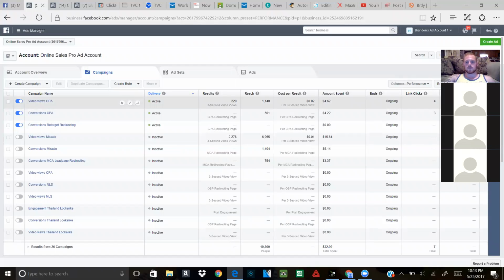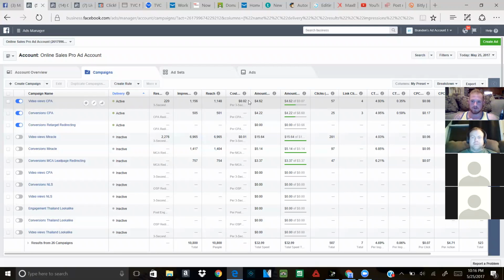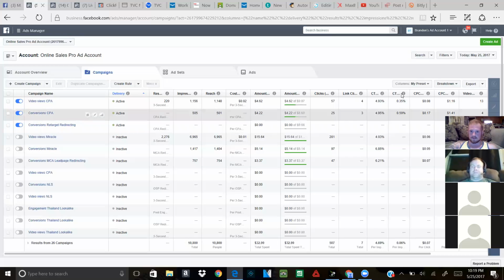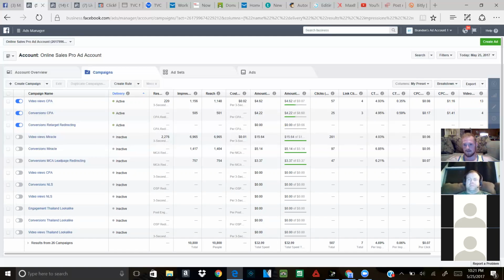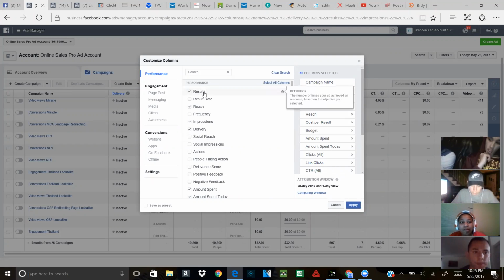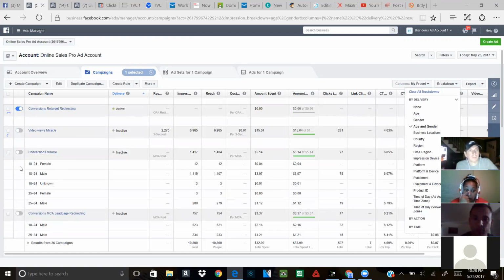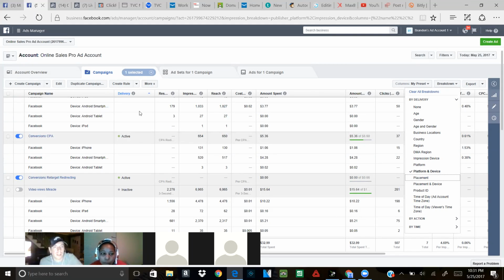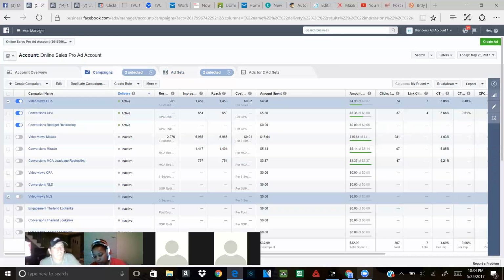Ad Account Detailed Setup